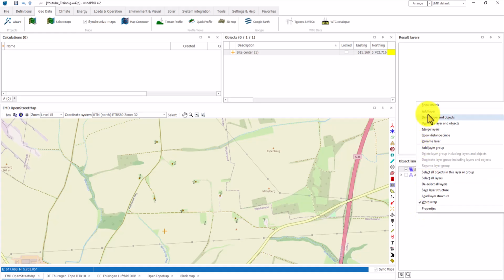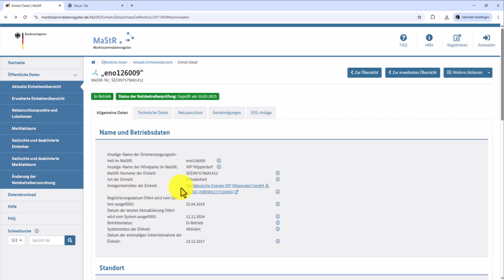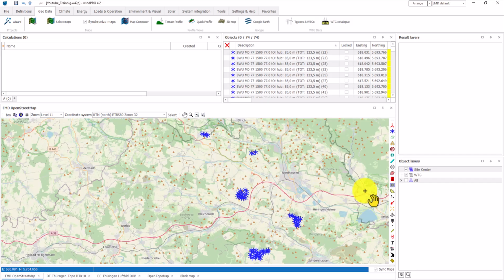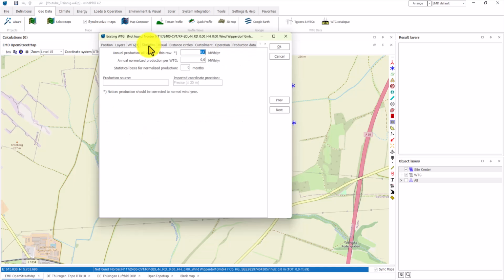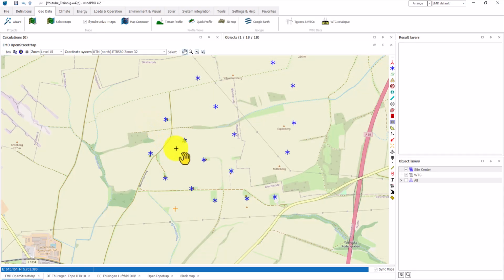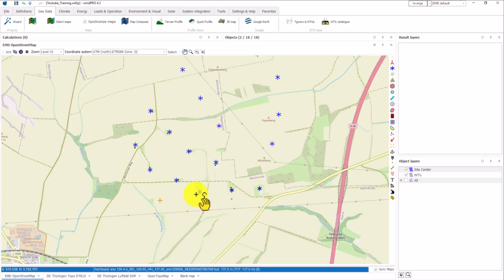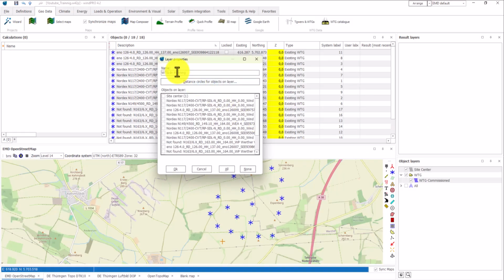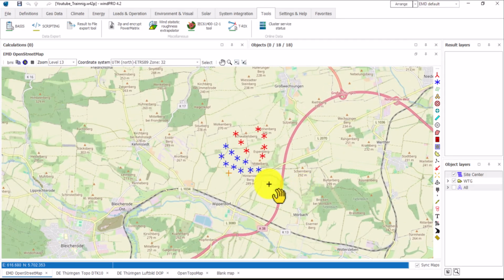Wind Turbine Modeling & Layer Organization in windPRO-Part 2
Creating Turbines, Managing Objects, and Understanding Layers

Learning Objectives

By the end of this session, users will be able to:

Create and edit wind turbine objects
Select turbine models from the windPRO database
Understand turbine properties
Use the Object List window efficiently
Organize project data using the Layer Manager
Navigate the Result Layer window
Prepare the project for subsequent calculations